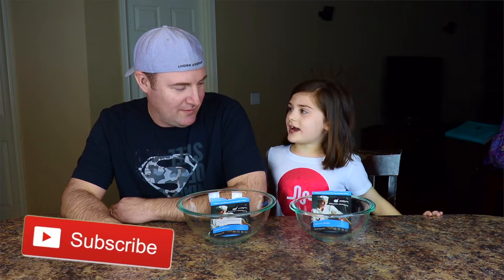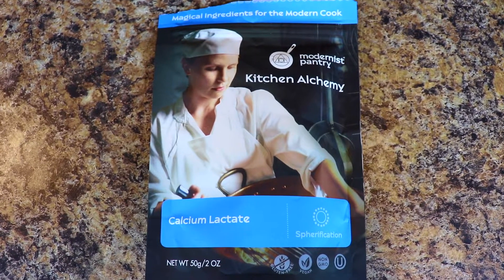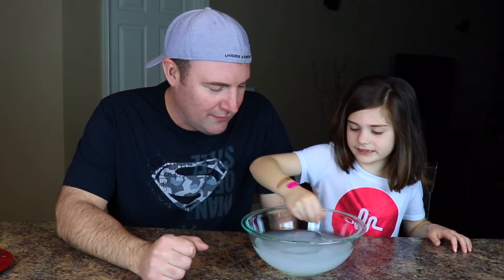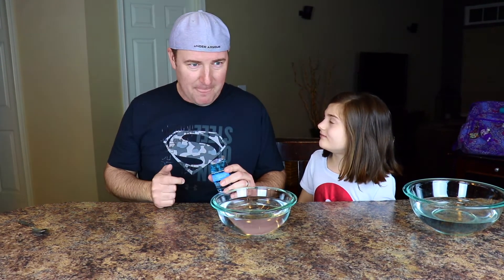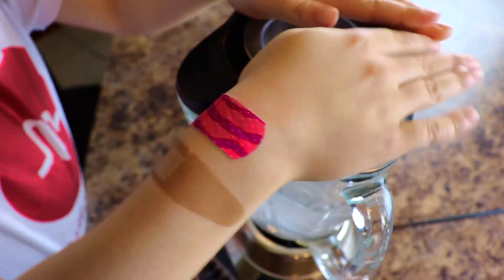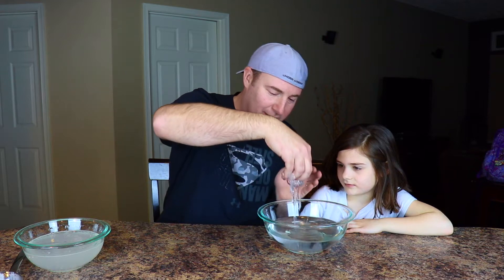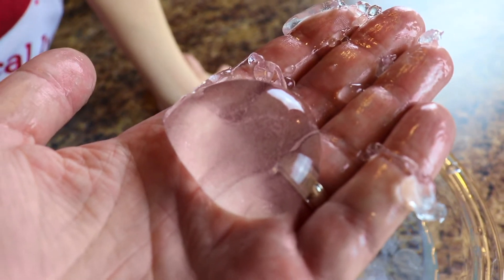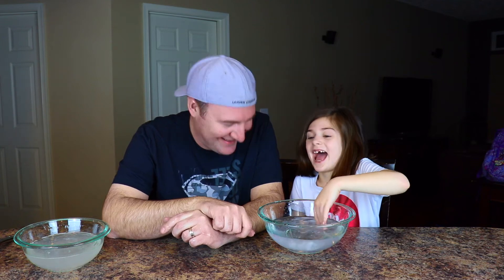MAKING EDIBLE SLIME FROM WATER! SLIME YOU CAN EAT!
We are making edible slime from water!  This DIY edible water slime is slime you can eat! In this fun easy do it yourself family & kid friendly science experiment tutorial we'll be eating slime from water! We use water, carbon lactate and sodium alginate to make water slime that is edible!